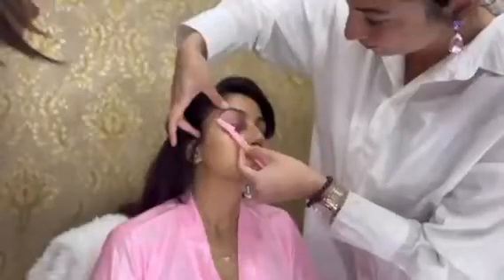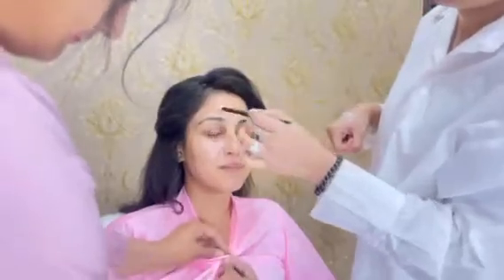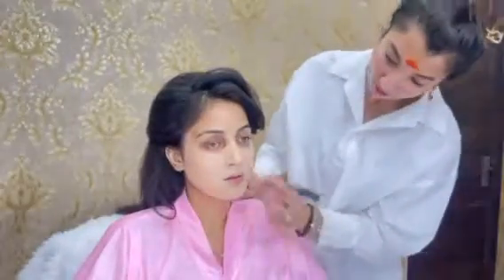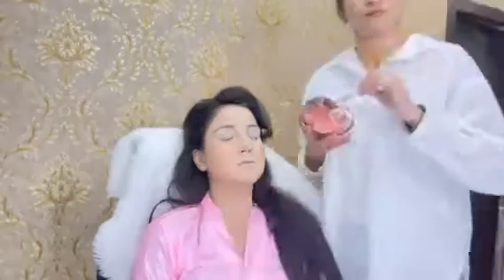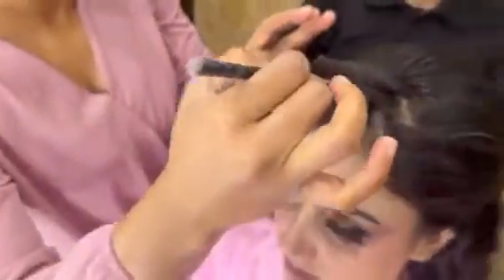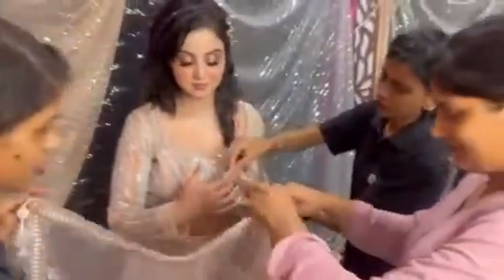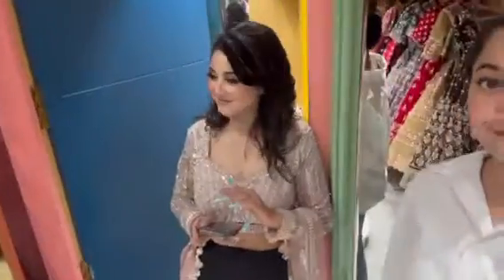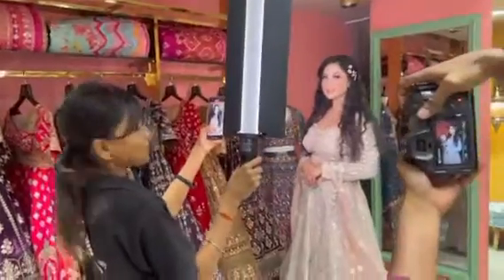A day at Rajshree's Vanity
Hey ladies,
So here I my first vlog about my day at my salon, since it's the very first vlog thoda mistake ho toh forgive me. I shall improve with each vlog.
Thank you 🙏🙏🙏🙏 lots of love ❤️ ❤️❤️❤️
April hame Instagram me follow Kar sakte hai